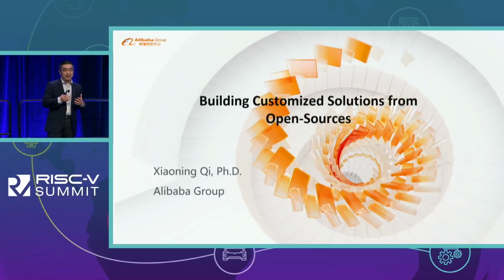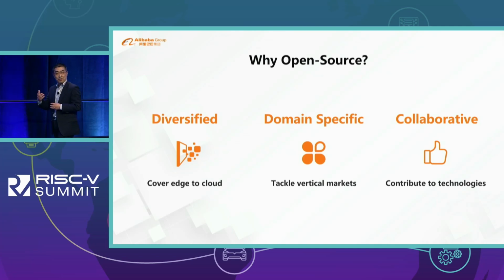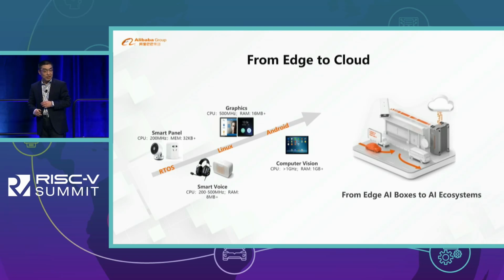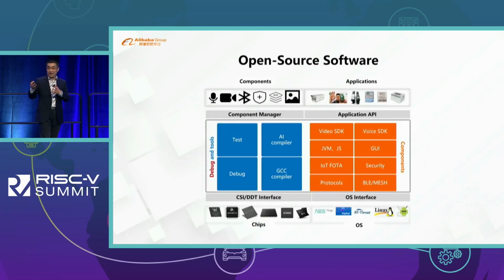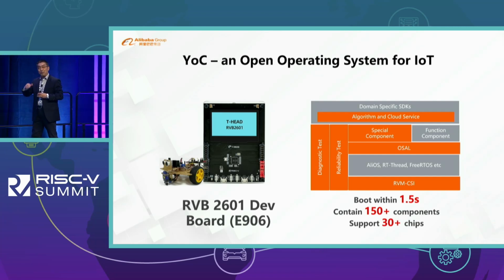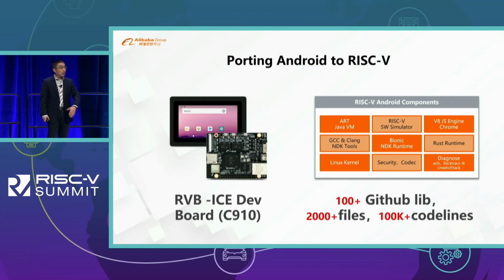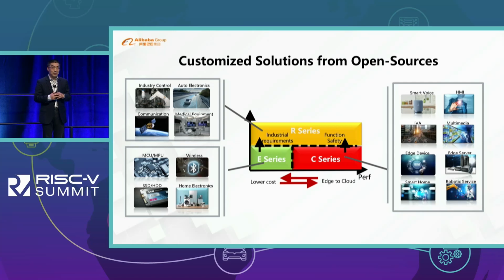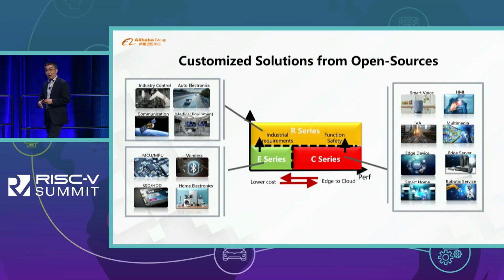Keynote: Building Customized Solutions from Open-sources- Xiaoning Qi, Vice President, Alibaba Group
Diversified applications from edge to cloud demand a collaborative environment for global developers. Open-sourcing the IPs and SW platform becomes an evitable trend. Xuantie facilitates building a customized solution by opening its software stack and the processors.